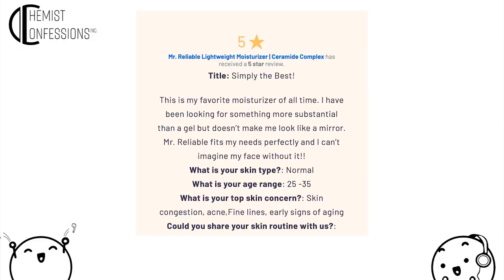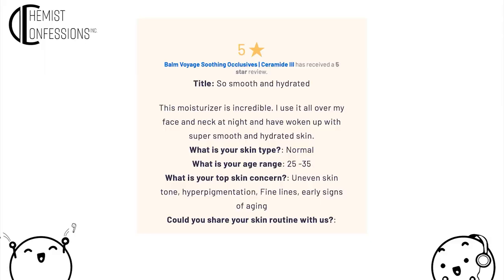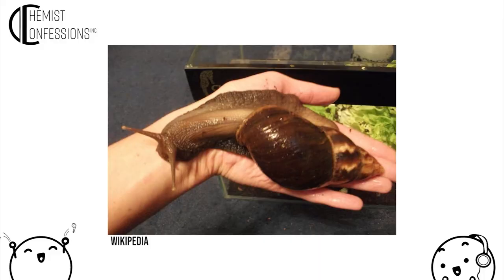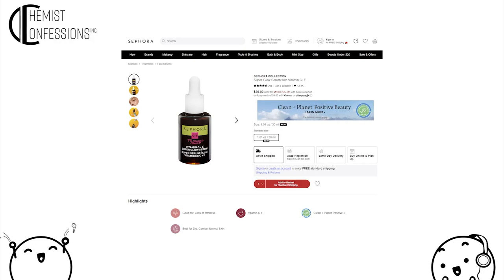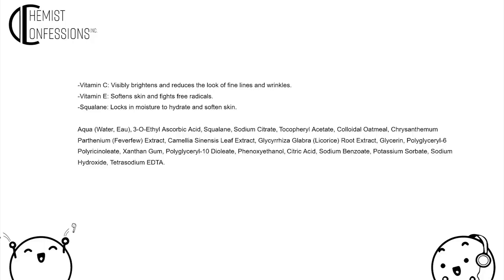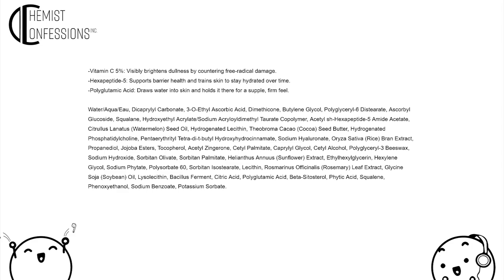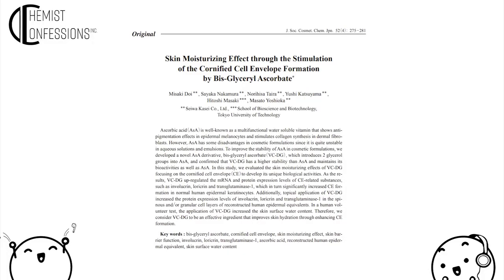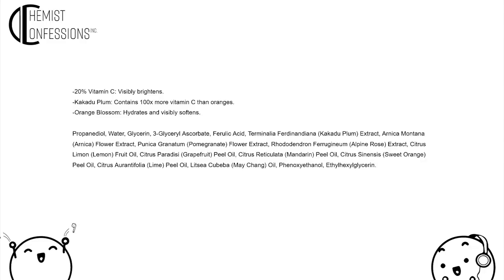Which Vitamin C Derivative is Better? | CC Podcast S4E20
Podcast Description:
There’s a whole world of Vitamin C molecules outside of ascorbic acid, but they all get lumped under the “Vitamin C” serum category. The difficulty here is that not every molecule has been validated to give the same benefits of ascorbic acid. So let’s get into a few of the major players, what they’ve been tested for, and how to go about shopping for these Vitamin C alternatives.

1:08 | Nice Words We Didn’t Pay For

4:25 | The Meatz Pt. 1: Magnesium Ascorbyl Phosphate, Sodium Ascorbyl Phosphate, & Ascorbyl Palmitate

18:02 | Animal Corner: The Giant African Snail

25:02 | The Meatz Pt. 2: 3-O-Ethyl Ascorbic Acid & the New Kids on the Block - the Glyceryl Ascorbate Family

Enrichment Content
Vitamin C: The Antioxidant Powerhouse REFRESHED!

5 Skinceuticals Vitamin C Dupes Put to the Test

Chemist Confessions is a skincare science education platform and indie brand built by two disgruntled skincare chemists that were tired of the smoke & mirrors of the industry. The podcast serves as a venting outlet (jk!)...a casual conversation on all the skincare science we write about on our blog and Instagram.

Leave your question in the comments and it could be featured in our next episode!